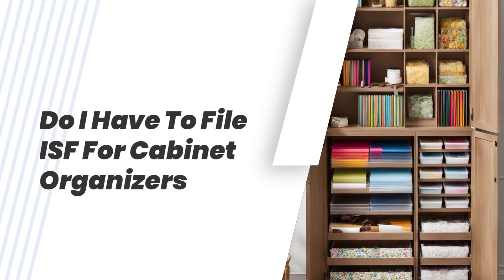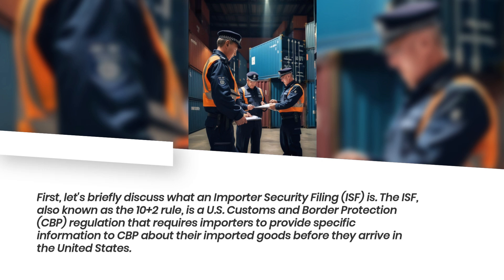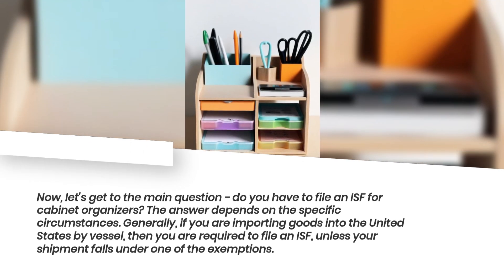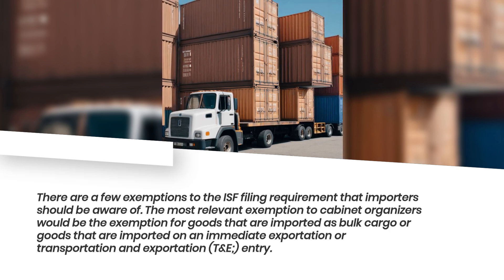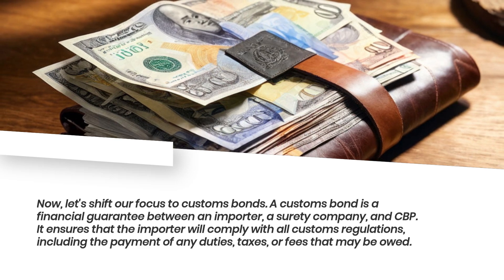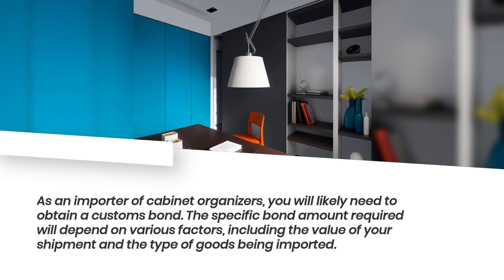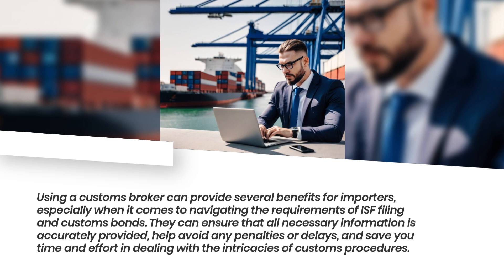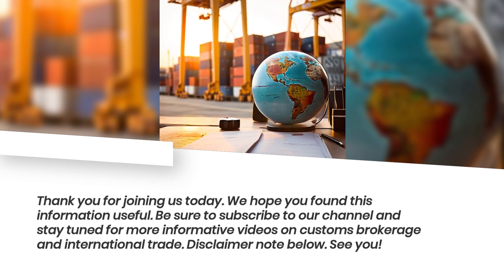Do I Have To File ISF For Cabinet Organizers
Welcome back to our series on customs brokerage and international trade. In this episode, we address the question of whether you need to file an Importer Security Filing (ISF) for cabinet organizers. The ISF, also known as the 10+2 rule, requires importers to provide specific information to US Customs and Border Protection (CBP) about their imported goods prior to their arrival in the United States. Generally, if you are importing goods into the United States by vessel, you are required to file an ISF, unless your shipment falls under one of the exemptions. However, cabinet organizers are not likely to qualify for the exemptions, as they are typically not imported as bulk cargo or part of an immediate exportation or transportation and exportation entry. Thus, in most cases, an ISF is required for cabinet organizers.

Now, let's shift our focus to customs bonds. A customs bond is a financial guarantee between an importer, a surety company, and CBP. It ensures that the importer will comply with all customs regulations, including the payment of any duties, taxes, or fees that may be owed. As an importer of cabinet organizers, you will likely need to obtain a customs bond. The specific bond amount required will depend on various factors, such as the value of your shipment and the type of goods being imported.

Navigating the complexities of customs regulations and ensuring compliance can be challenging. This is where a customs broker can assist you. A customs broker is a licensed professional who specializes in customs clearance and assists importers with the documentation and processes involved in importing goods. Utilizing the services of a customs broker can offer several benefits, including accurate and timely submission of all required information, avoiding penalties or delays, and saving you valuable time and effort in dealing with customs procedures.

In conclusion, if you are importing cabinet organizers into the United States by vessel, it is highly likely that you will need to file an ISF and obtain a customs bond. Engaging the help of a customs broker can streamline the process and ensure compliance with customs regulations.

00:22 - Importer Security Filing (ISF) Overview: An ISF, or 10+2 rule, is a U.S. Customs regulation requiring importers to submit specific information about their goods to Customs and Border Protection (CBP) before arrival in the U.S. This includes 10 data elements from the importer and 2 from the carrier.

01:08 - ISF Requirement for Cabinet Organizers: Generally, importers must file an ISF when bringing goods like cabinet organizers into the U.S. by vessel, unless the shipment qualifies for exemptions, such as being bulk cargo or part of an immediate exportation.

02:07 - Customs Bonds: Importers of cabinet organizers will likely need a customs bond, which is a financial guarantee ensuring compliance with customs regulations. There are two types of bonds: single-entry for one-time shipments and continuous for frequent importers.

02:54 - Role of Customs Brokers: Engaging a customs broker can help navigate the complexities of customs regulations, including ISF filing and customs bonds, ensuring accurate documentation and compliance, while saving time and avoiding penalties.